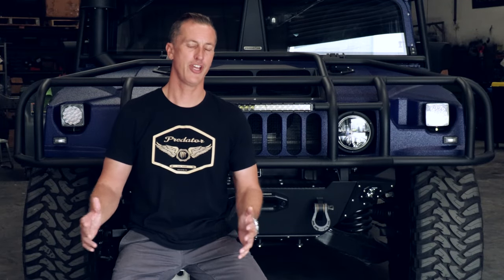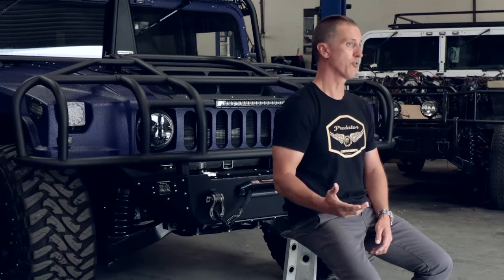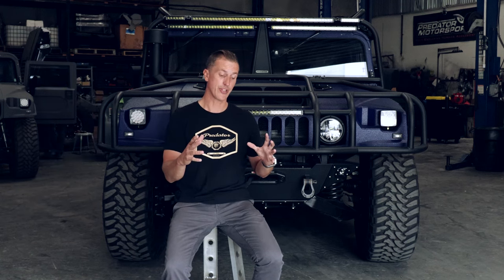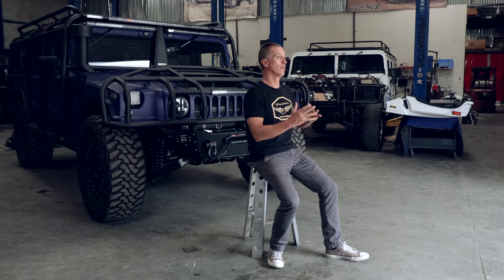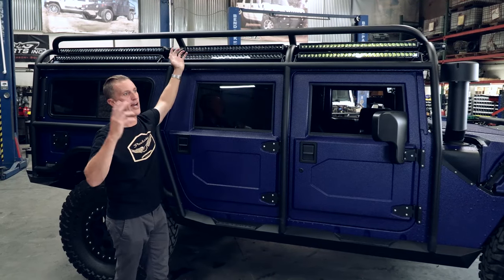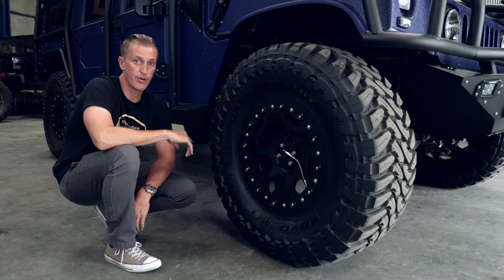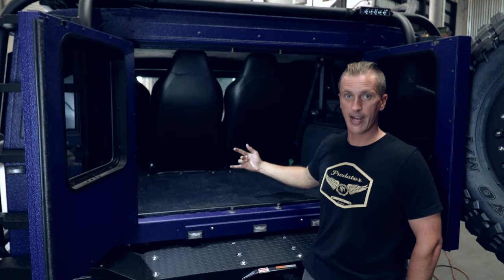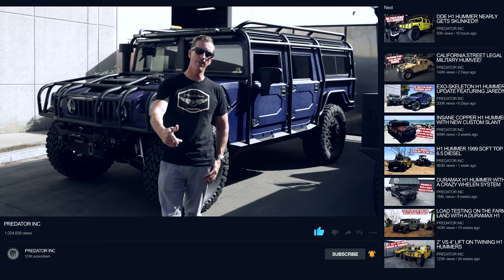THE EXOSKELETON H1 HUMMER!!! EXCLUSIVE RELEASE!!!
PREDATOR INC., is excited to be releasing our new variant for the H1 Hummer called the "Exoskeleton" with a unique full-sized 6 passenger seating!! The Exoskeleton is equipped with a 360 degree arsenal of Rigid Industries LED lights, exclusive 20″ Predator Simulated Bead-Lock wheels, exclusive full Kevlar Liner for ultimate durability and strength, and a Predator built Duramax turbo diesel conversion w/ Allison 6 speed (apx. 500hp & 1000ft/lbs torque) that gives this Exoskeleton some massive power!!